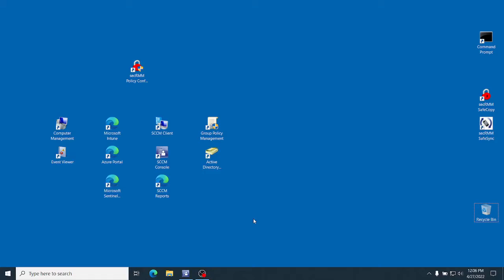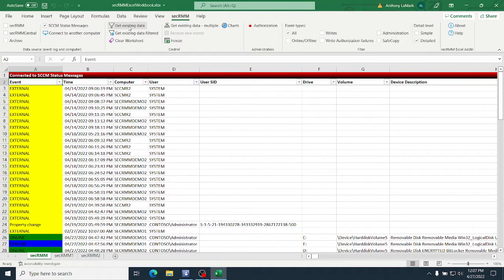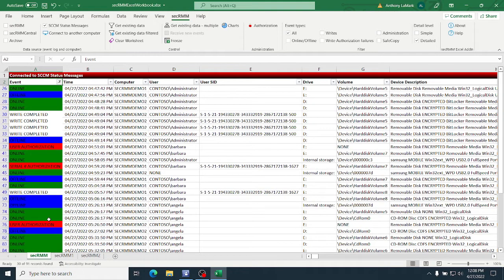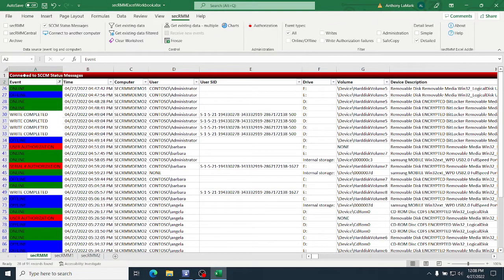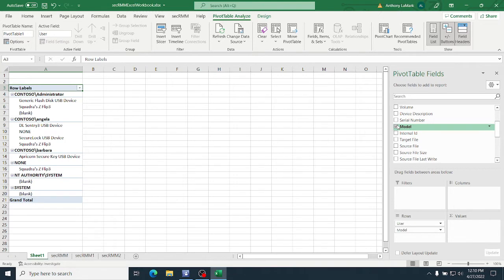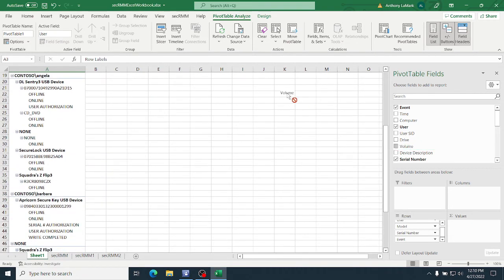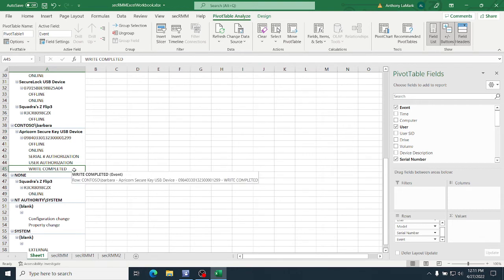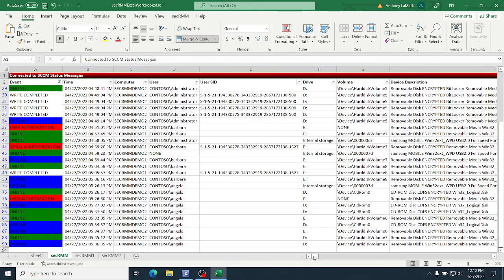secRMM Use Excel Pivot Table To Analyze USB Security Events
Use Microsoft Excel to help analyze removable storage security events in your environment.